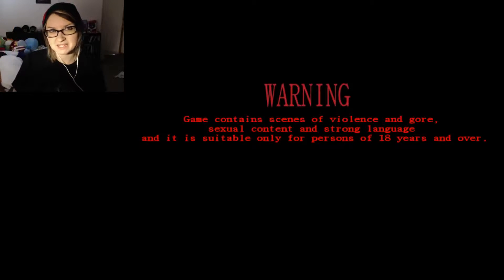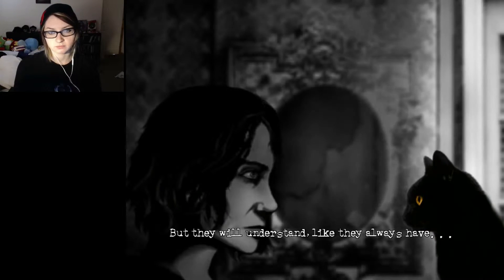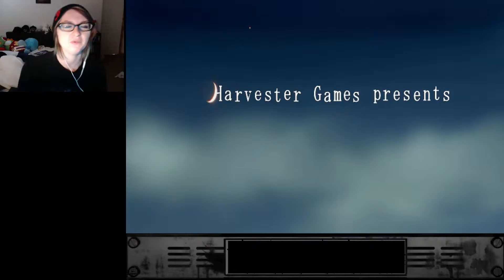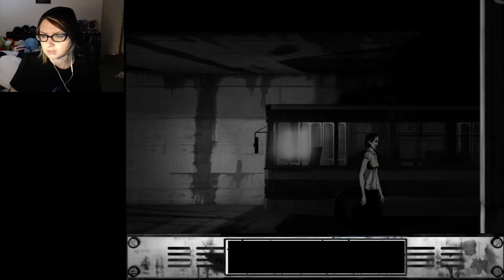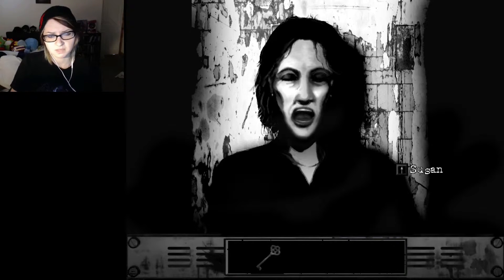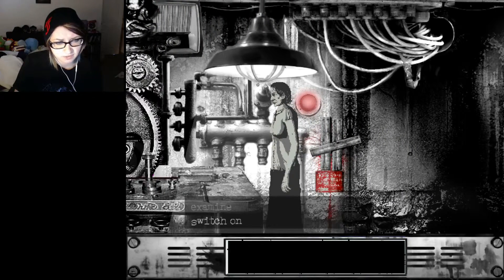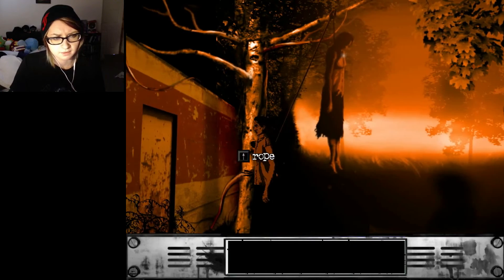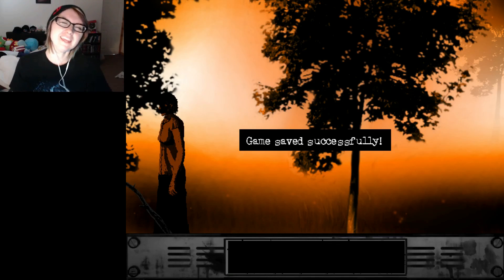the cat lady (part 1)//IM A CRAZY CAT LADY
Well guys I have wanted to play this game for a while and now I finally get to. I know alot of you might not like games like this but sure ^^ I really hope ya enjoy and i love you guys. ^3^ This game goes pretty deep so just a warning.

Follow my shit ^^
Vine: senshinshi